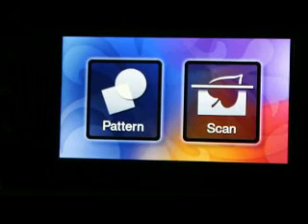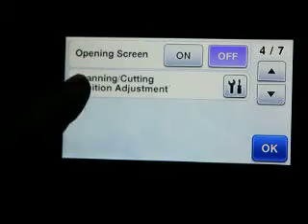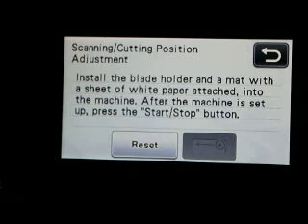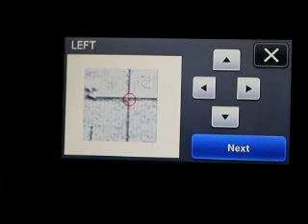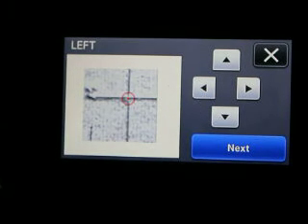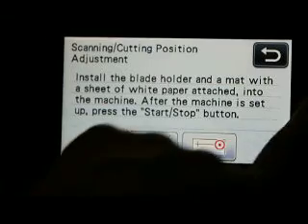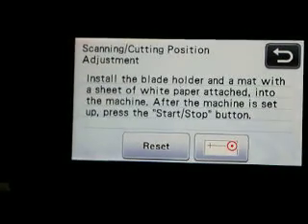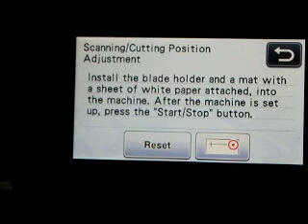Scanning Cutting Position Adjustment Calibration Brother ScanNCut2 and SNC V 1.7 Jen Blausey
This video shows you how to adjust the actual cutting your SNC2 /and now the original SNC with the update to V 1.7, does!! How awesome is THAT!!! This can manually be done in direct cut as well =) So if you notice your images are off when they are cut out, ADJUST THIS!! =D This is a YOUtube Channel for anyone that has the ScanNCut, SCAL4, Canvas software, or general questions on any of those, based on our Facebook members use and errors encountered.  Please visit our Facebook page for custom tutorials directed to what you would like to see.